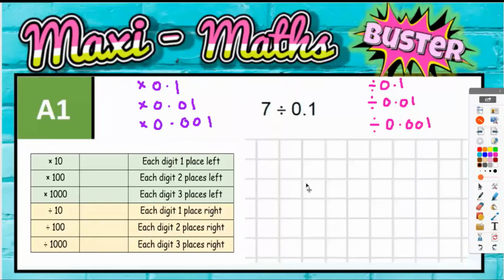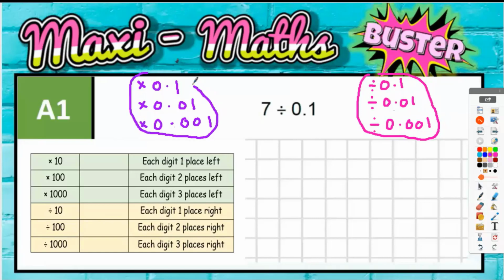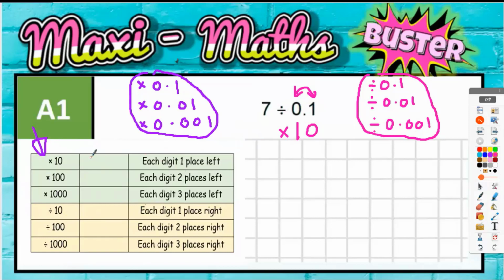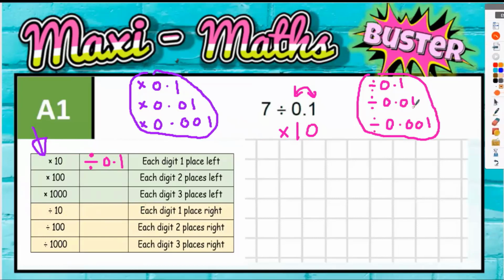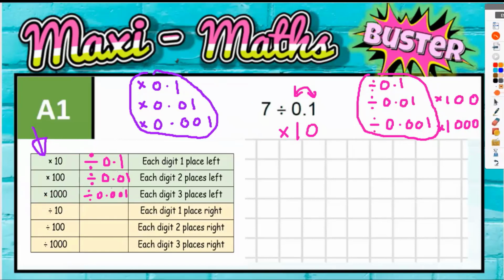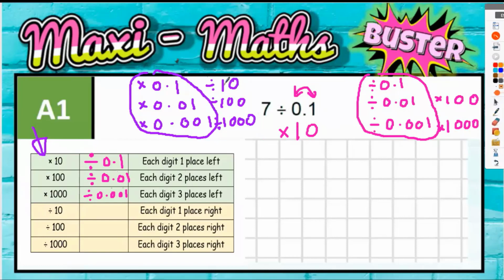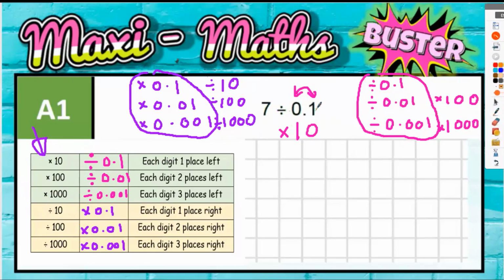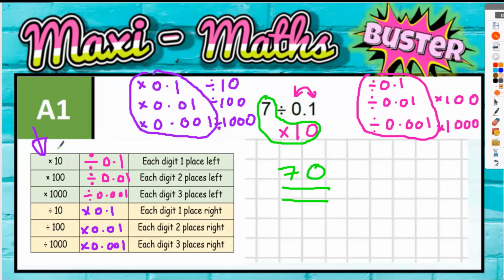8A1QA1 - Multiply or Divide by 0.1, 0.01, 0.001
Maximaths - Multiply or Divide by 0.1, 0.01, 0.001